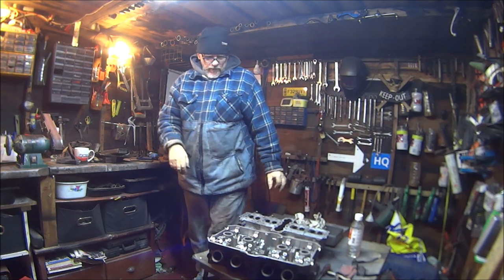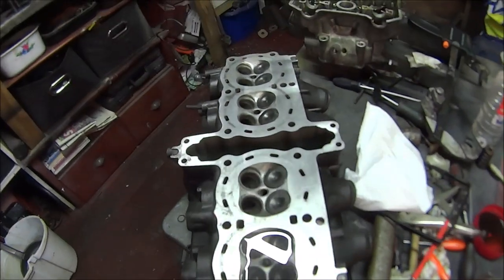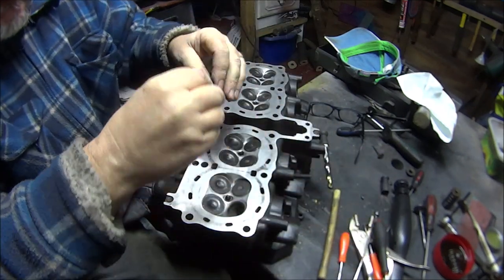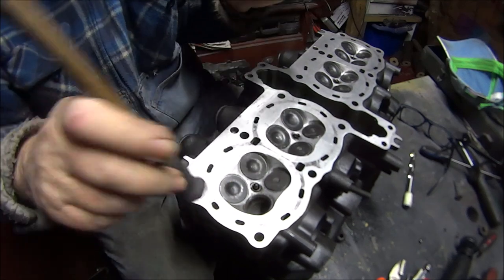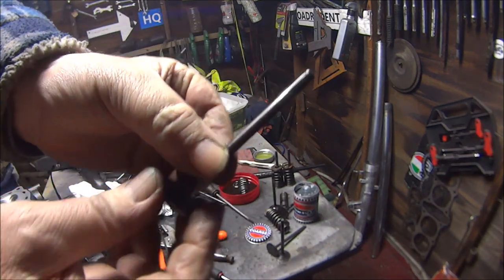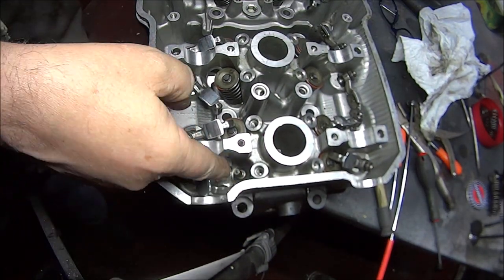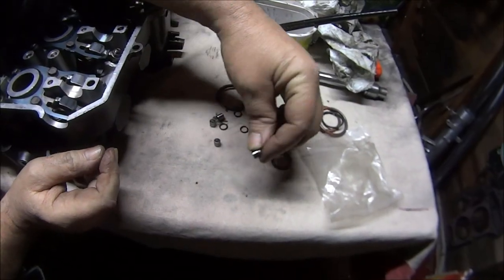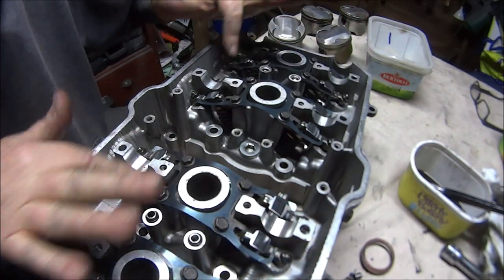CBR1000F, top end rebuild, part one.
in this video I will be working on the Honda cbr1000f landfill bike project engine top end, reseating the valves fitting new valve stem seals and rebuilding the cylinder head.